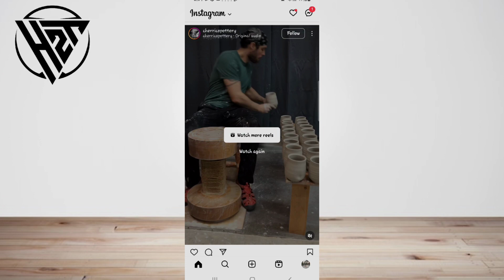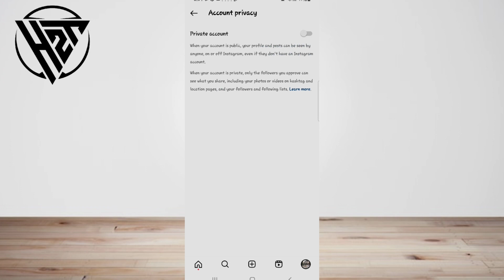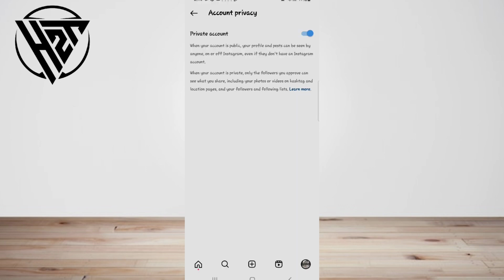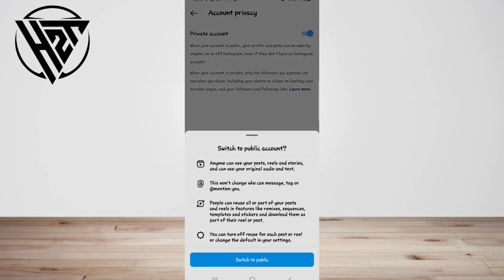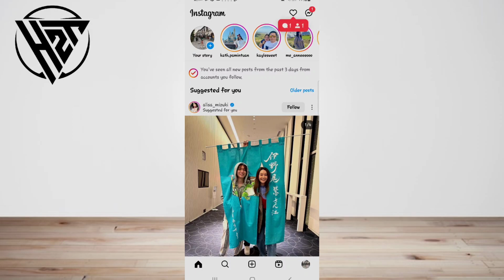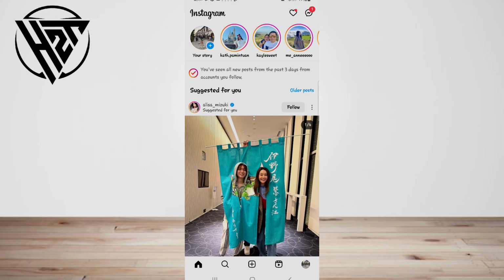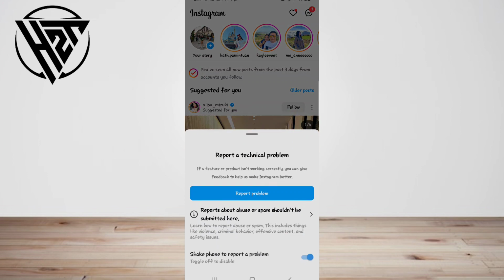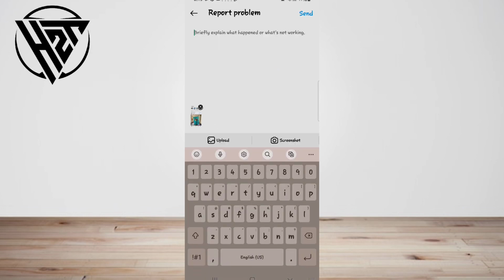How To Fix Instagram Broadcast Channel Not Showing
In This Tutorial, You'll learn "How To Fix Instagram Broadcast Channel Not Showing". In "How To Fix Instagram Broadcast Channel Not Showing" tutorial,  We'll walk you through step-by-step instructions on identifying the root cause of the problem and implementing effective fixes. From checking network connectivity and app settings to updating the Instagram app and troubleshooting common glitches, we'll explore various methods to help you get your broadcast channels back up and running smoothly.